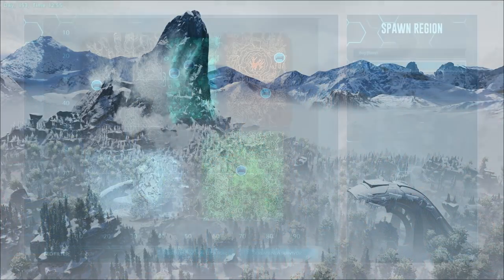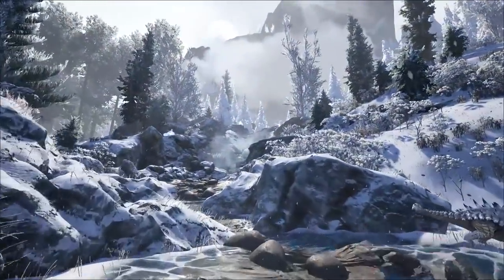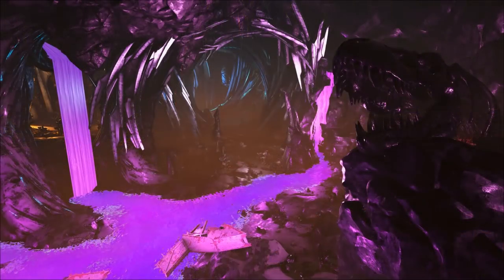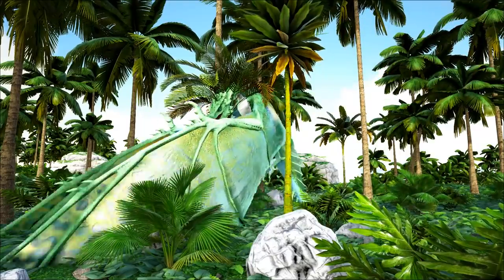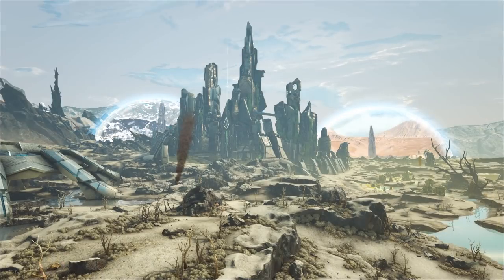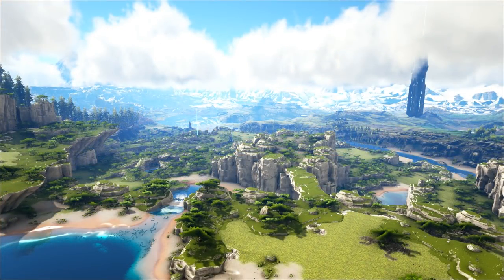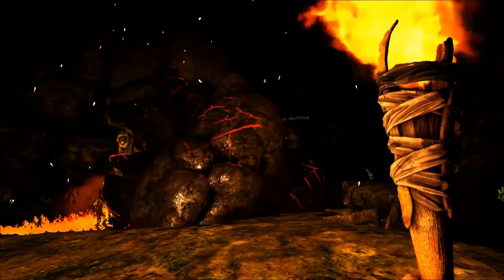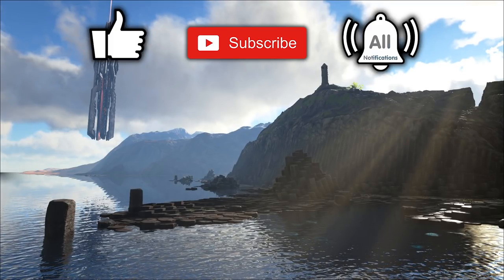Ark NOOBLETS Favorite Maps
Nooblets Favourite Ark Map, I show you my Favorite and worst maps.